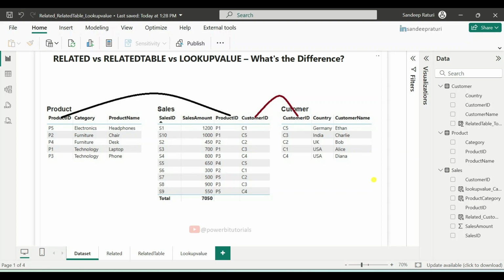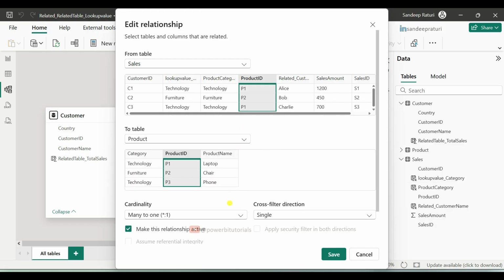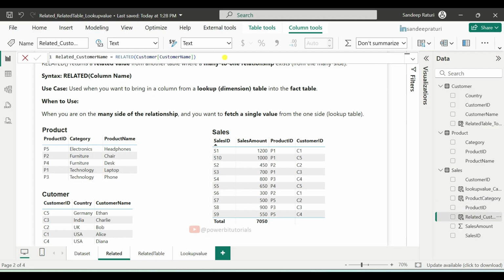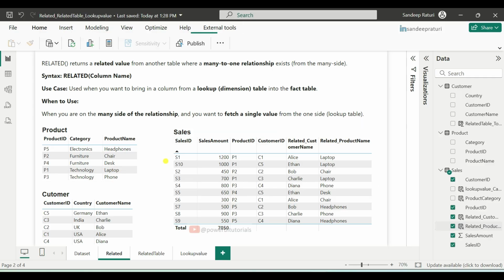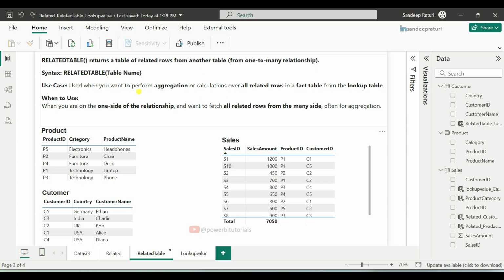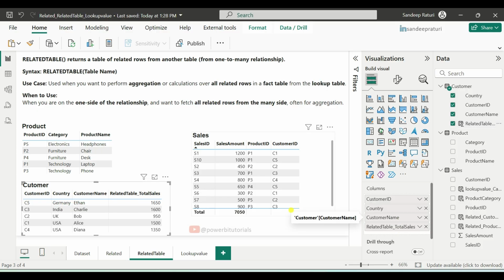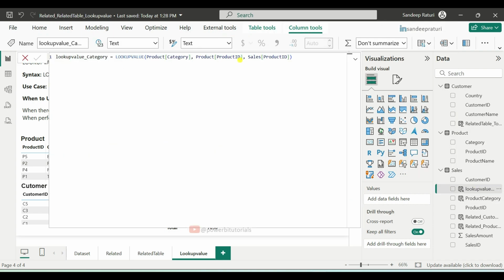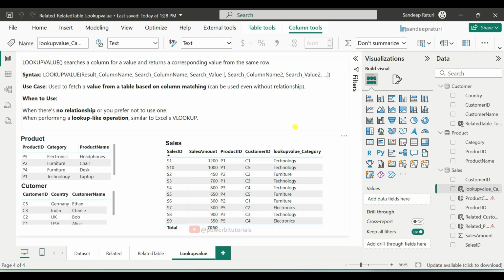#39 - RELATED vs RELATEDTABLE vs LOOKUPVALUE in Power BI | Key Differences Explained with Examples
RELATED vs RELATEDTABLE vs LOOKUPVALUE in Power BI | Key Differences Explained with Examples

Power BI DAX: Related vs RelatedTable vs LOOKUPVALUE – What’s the Real Difference?

Don’t Confuse These! RELATED vs RELATEDTABLE vs LOOKUPVALUE | Power BI Interview Guide

Which One to Use? RELATED vs RELATEDTABLE vs LOOKUPVALUE in Power BI DAX

Power BI DAX Demystified: RELATED vs RELATEDTABLE vs LOOKUPVALUE Explained Simply

Top DAX Functions Compared: RELATED vs RELATEDTABLE vs LOOKUPVALUE in Power BI

Clear Your Doubts: RELATED vs RELATEDTABLE vs LOOKUPVALUE in Just One Video!

Power BI DAX Face-Off: RELATED vs RELATEDTABLE vs LOOKUPVALUE | Full Comparison with Use Cases